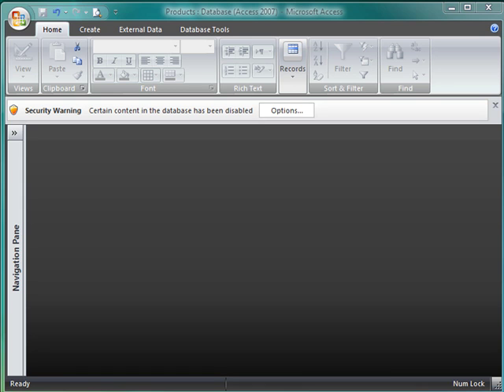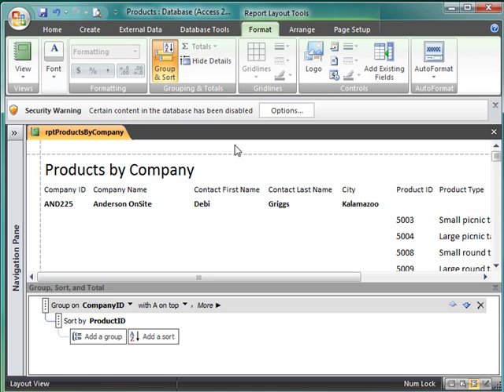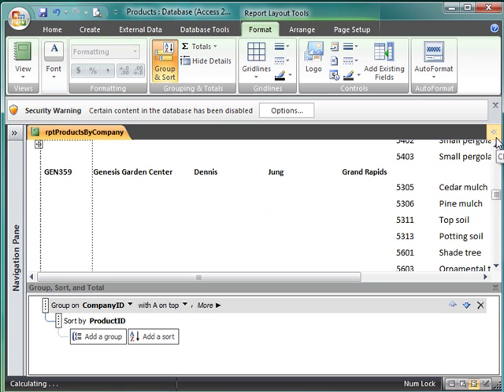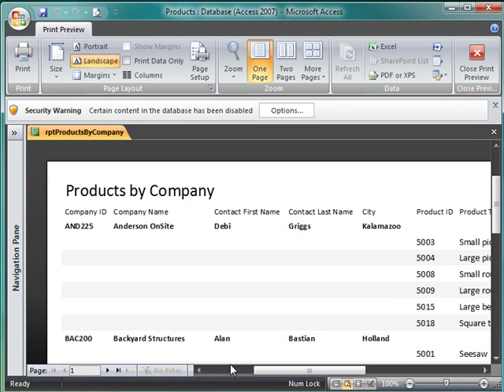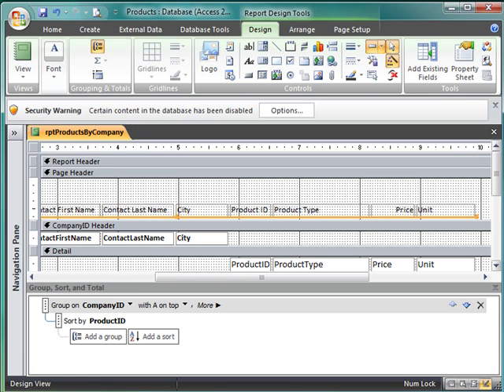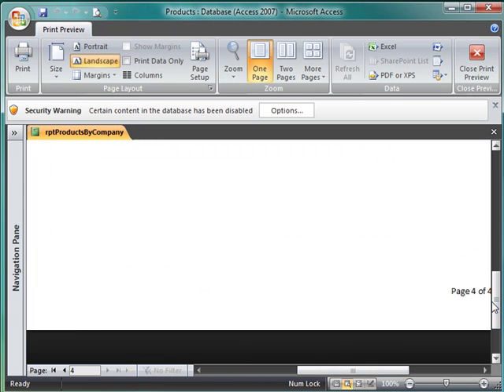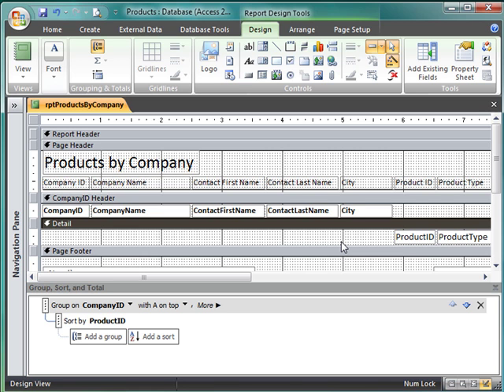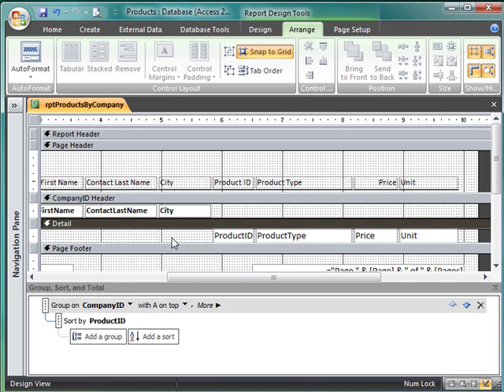Understanding "rptProductsByCompany" in Access 2007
NP Access 2007, Tutorial 07, Review Assignment. This video explains how this report is designed and gives tips for formatting it. This is limited time video; it will be removed 30 days from post date.